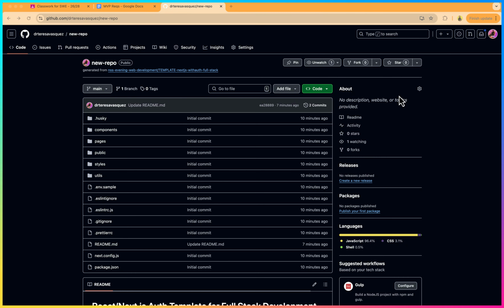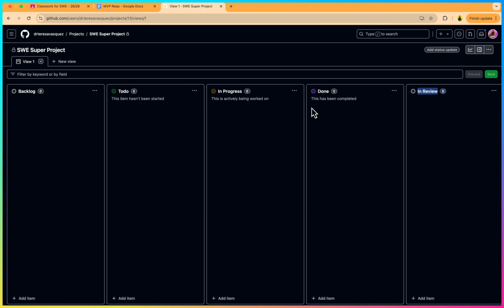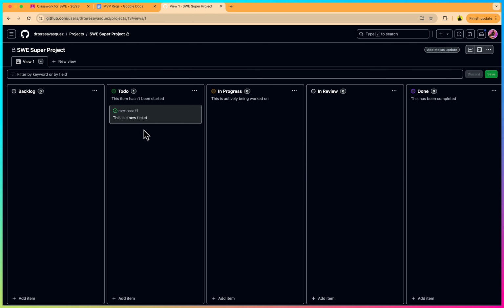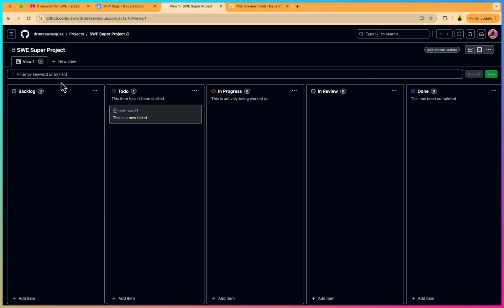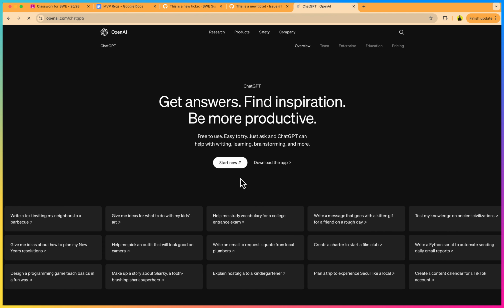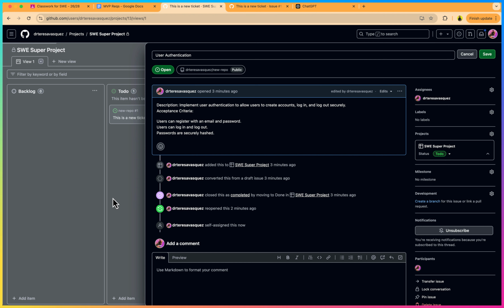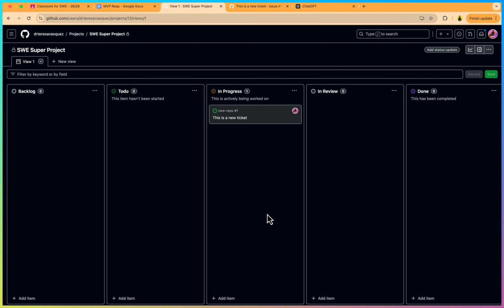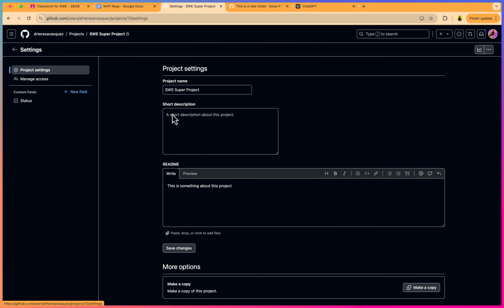Create a Github Project Board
Are you looking to boost your productivity and project management skills? In this comprehensive video tutorial, we guide you through the process of creating a GitHub Project Board from scratch! 🌟

What You’ll Learn:

Step-by-Step Setup: Learn how to create your own GitHub Project Board, tailored to your workflow.
Organizing Tasks: Discover how to use columns and cards to efficiently track project progress.
Collaboration Tips: Find out best practices for working with your team and managing contributions seamlessly.
Customization Options: Get insights on how to personalize your board for maximum efficiency.
Whether you’re a seasoned developer or just starting your coding journey, this video is designed to help you make the most of GitHub’s powerful project management tools.